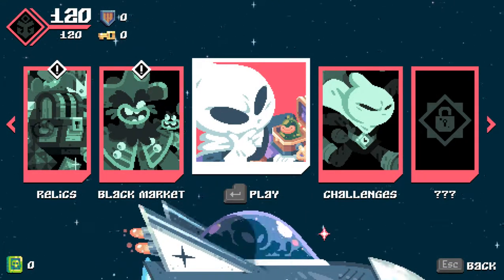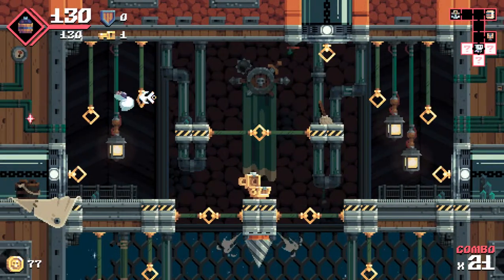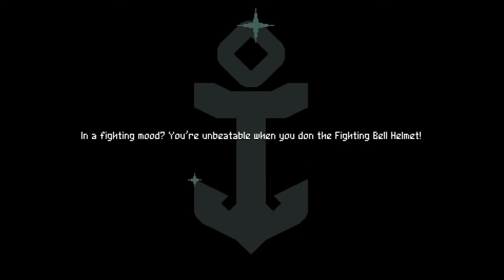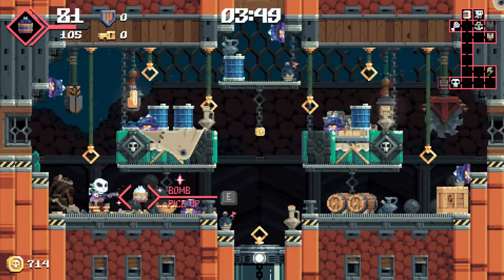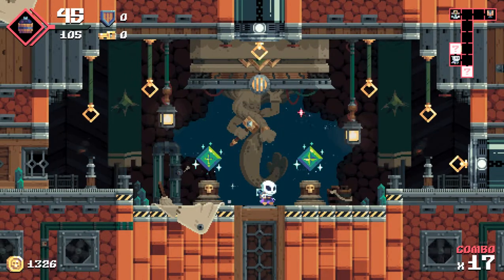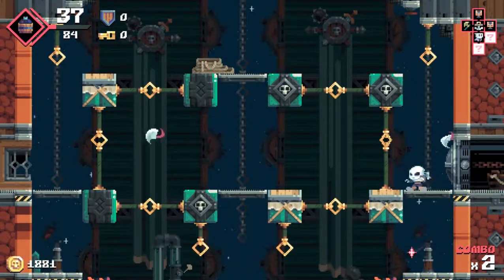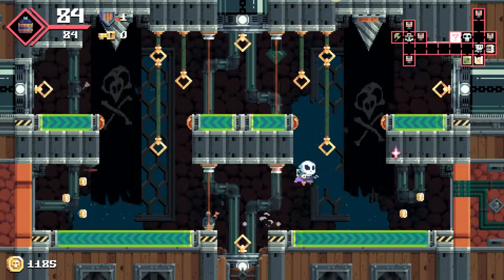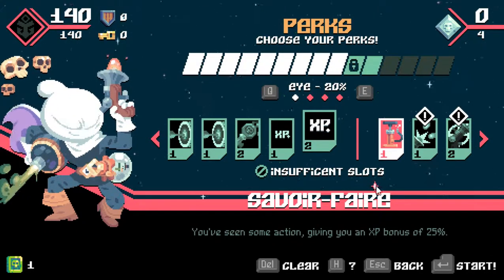Let's Play Flinthook Ep. 3 - The Feathered Fist!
Flinthook by Tribute Games Inc.